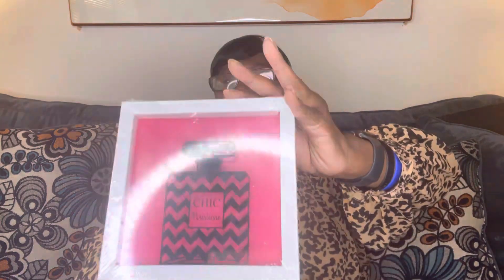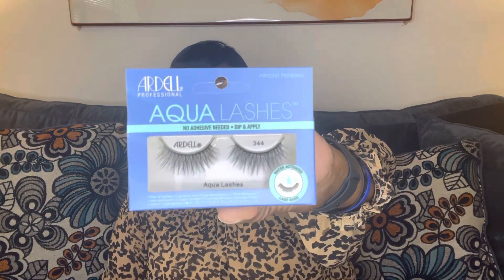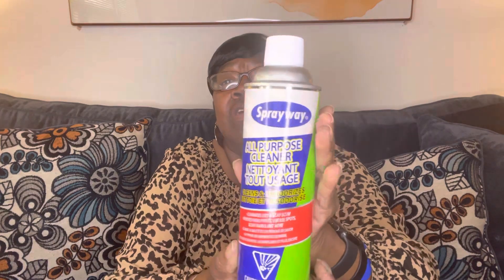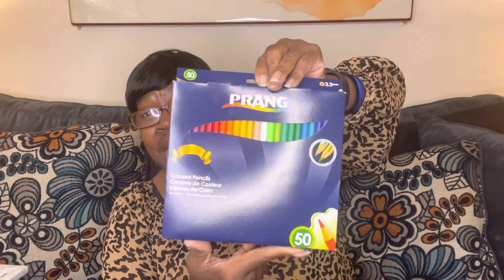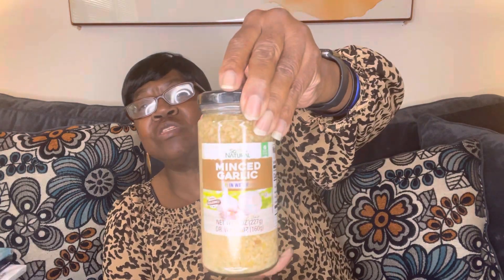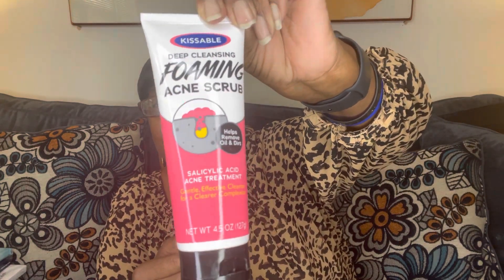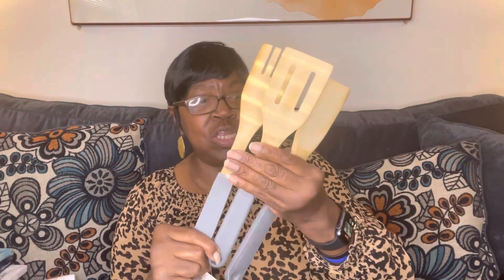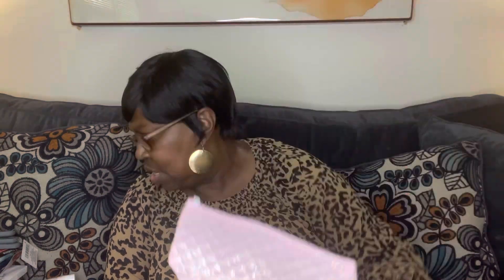Amazing New Items @ Dollar Tree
New items found at Dollar Tree .